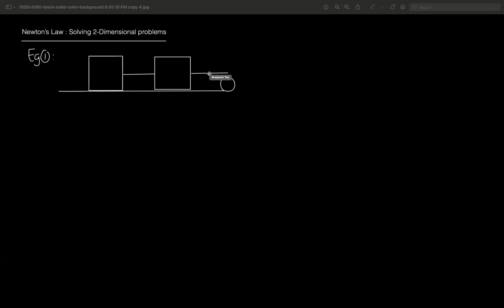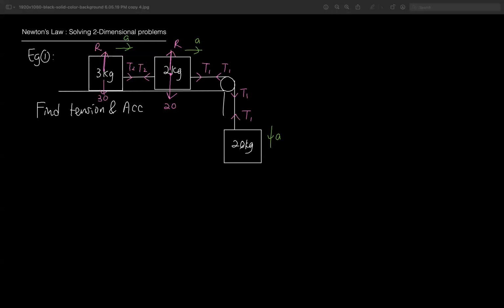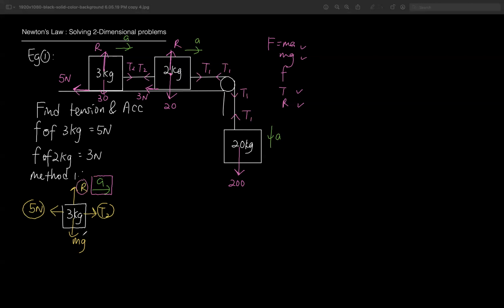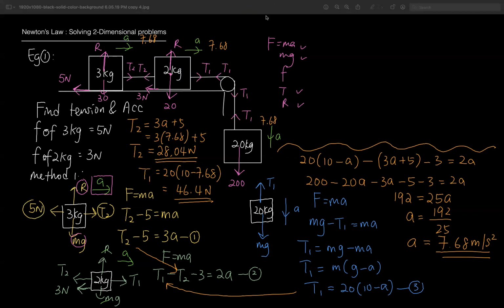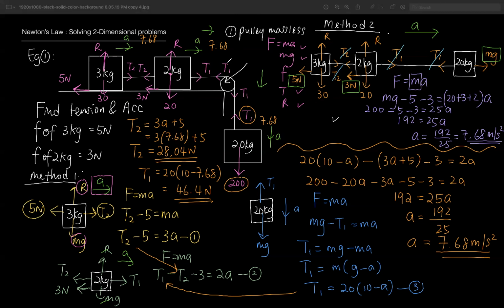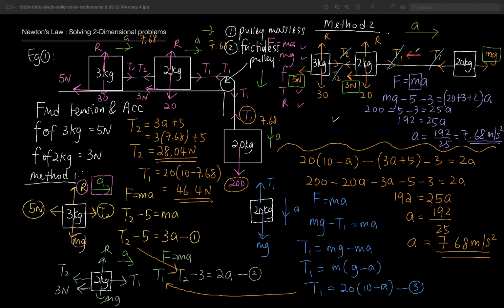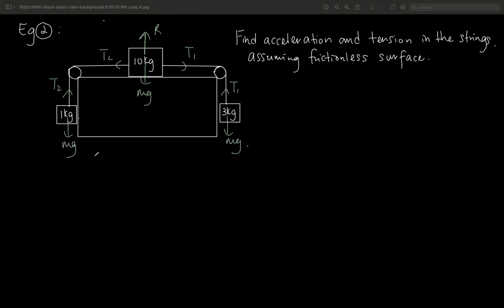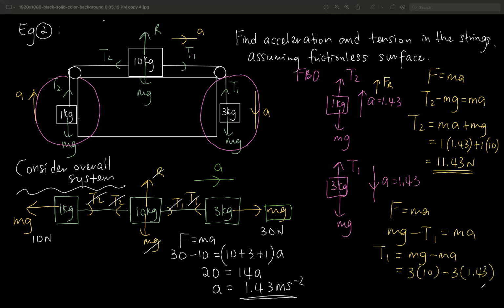S2 PHYSICS: NEWTON'S LAW 2D PROBLEMS